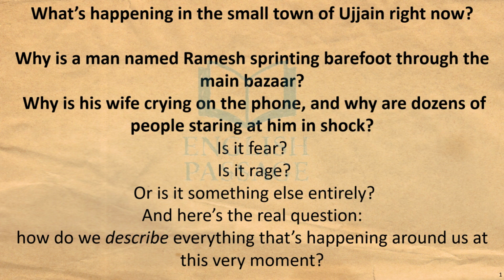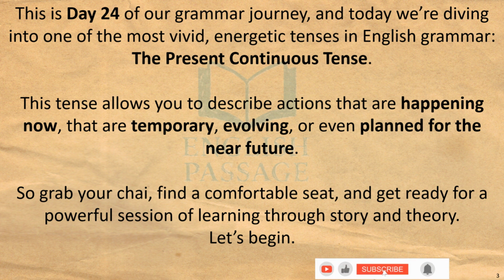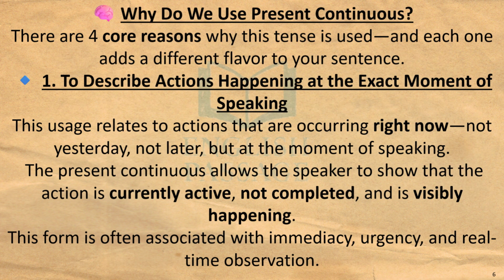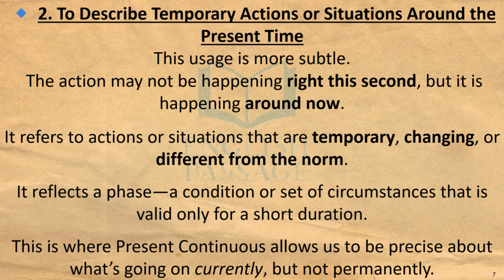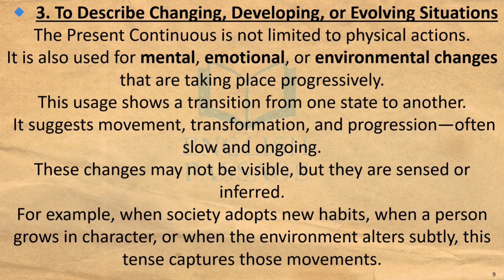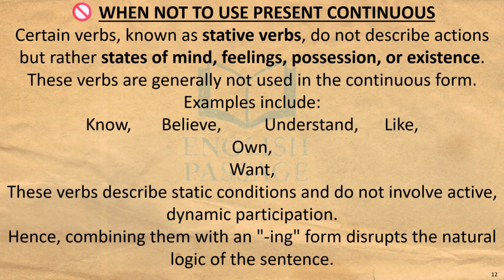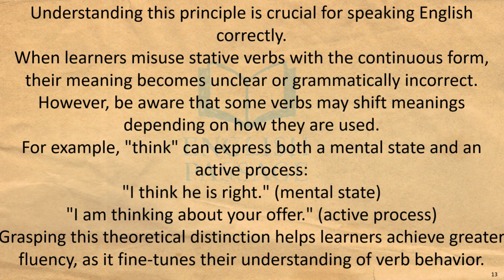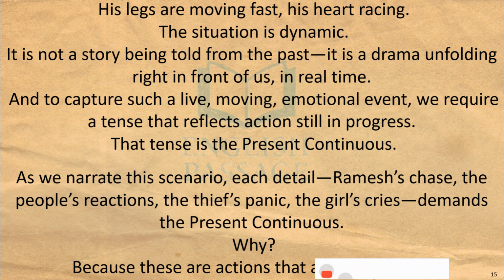Day 24 🔥 Present Continuous Tense in English Grammar 💪🏻 | Learn with Indian Story 🫰🏻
Welcome to Day 24 of our immersive English learning journey at English Passage!
In today’s lesson, we’ll explore the Present Continuous Tense—a powerful tense used to describe actions happening right now or around the present time.

📚 In this episode, you’ll learn:

The real meaning and structure of Present Continuous Tense

The four core uses of this tense (with deep theory, not just examples)

How to describe live situations, temporary routines, and evolving actions

Why this tense is essential in everyday English conversations

How to talk about planned events using Present Continuous

When not to use it (stative verbs explained clearly)

🎧 Learn through a powerful Indian story featuring Ramesh from Ujjain, as we use storytelling to make grammar alive and memorable.

Whether you're a beginner or brushing up your grammar, this video will give you the complete understanding of Present Continuous Tense, with the unique twist of Indian narrative teaching.